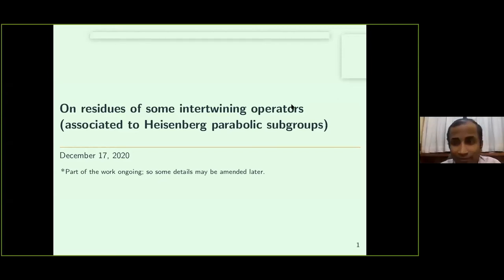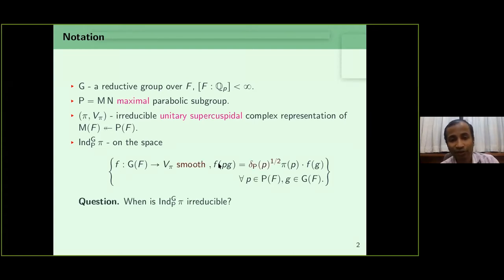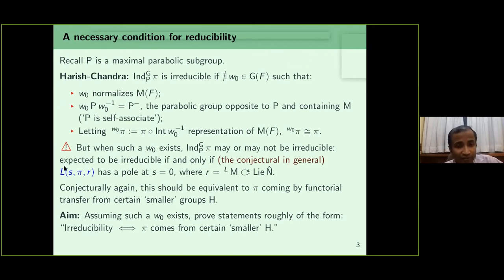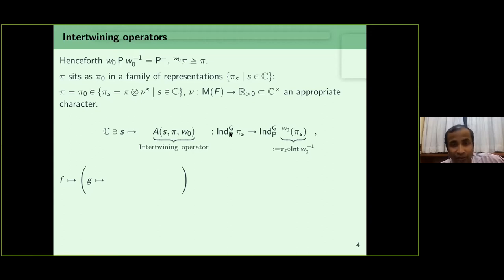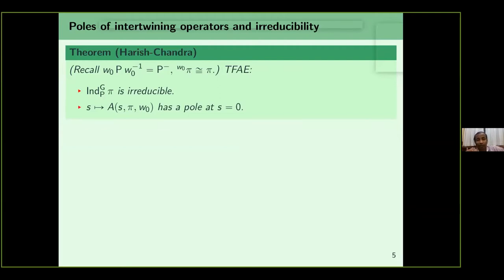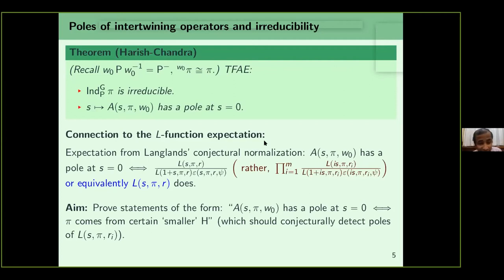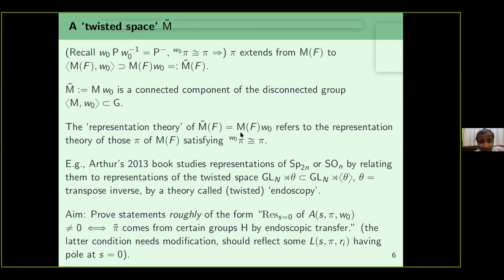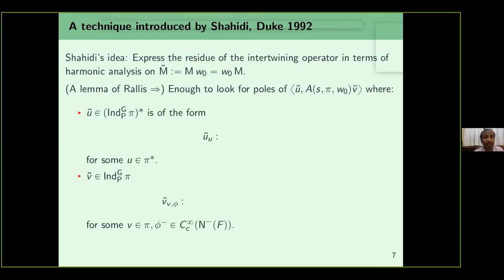Sandeep Varma - On residues of certain intertwinig operators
Let G be a connected reductive group over a finite extension F of Q_p. Let P = MN be a Levi decomposition of a maximal parabolic subgroup of G, and σ an irreducible unitary supercuspidal representation of M(F). One can then consider the representation Ind^G(F )_P(F )σ (normalized parabolic induction). This induced representation is known to be either irreducible or of length two. The question of when it is irreducible turns out to be (conjecturally) related to local L-functions, and also to poles of a family of so called intertwining operators.

Because of this, one would like to:
(a) get expressions describing residues of certain families of intertwining operators; and
(b) interpret these residues suitably, using the theory of endoscopy when applicable.

There is an approach pioneered by Freydoon Shahidi to implement such a programme, which was developed further by him as well as by David Goldberg, Steven Spallone, Wen-Wei Li and Xiaoxiang Yu, in several cases (i.e., for various choices of G and P). We will discuss (a) in the cases where G is an almost simple group whose absolute root system is of exceptional type or of types B_n or D_n with n greater than 3, and where P is a ‘Heisenberg parabolic subgroup’. If time permits, partial results towards and speculations concerning (b) will be discussed.

00:00 Irreducibility and Intertwining operator
10:30 A technique introduced by Shahidi
19:07 The abelian/prehomogeneous case
22:52 Outside the abelian/prehomogeneous cases
30:07 The case of our interest
42:42 The example of (G_2, GL_2)
52:17 Questions